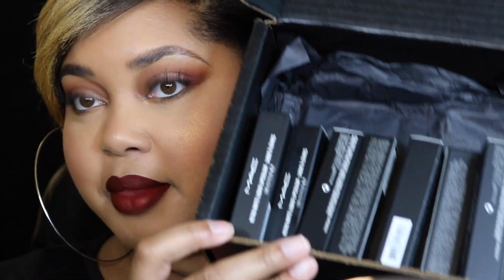NEW MAC Retro Matte Liquid Lipstick Try On & Review Session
It's like Deja Vu right?!? LOL! You aren't imagining things...MAC released a new collection of Retro Matte Liquid Lipsticks! Annnndddd they are better than ever! Smooches...KBJ

Makeup Details|

Eyes| Chanel New Moon & Melt Dark Matter Stack
Lashes| Salon Perfect 615
Blush/Contour| Tarte x Makeup Shayla Contour Palette

What’s Up! My name is Kelsee Briana Jai, and I am OBSESSED with all things beauty related. I am a Professional Makeup Artist of ten years. I have studied the craft of Makeup Artistry, and I will share all of my tips and tricks with you. My YouTube channel is centered on all things beauty where you will find makeup tutorials, unbiased reviews on beauty products, and all things glam. I hope you find yourself at home and enjoy my collection of videos! Smooches…KBJ